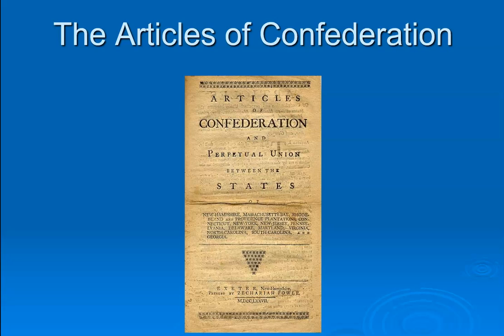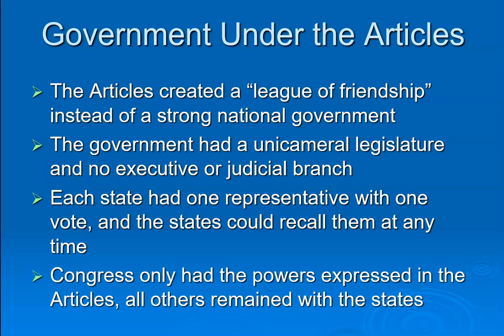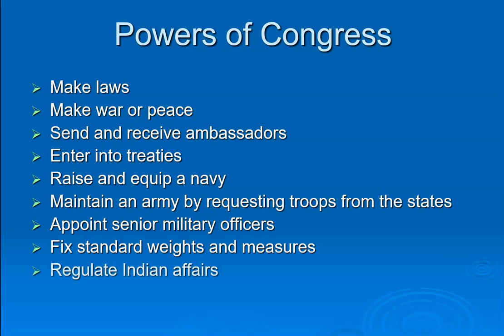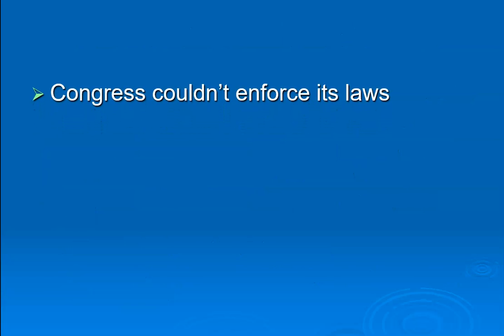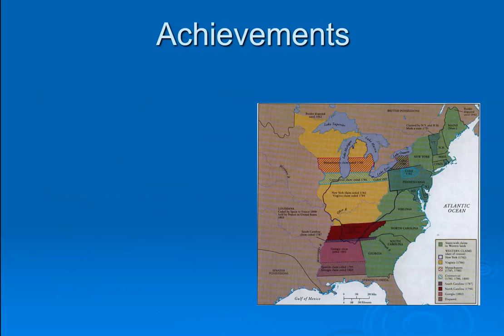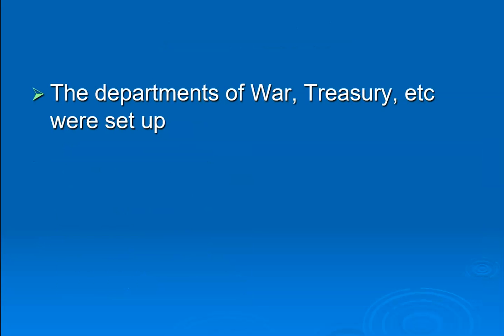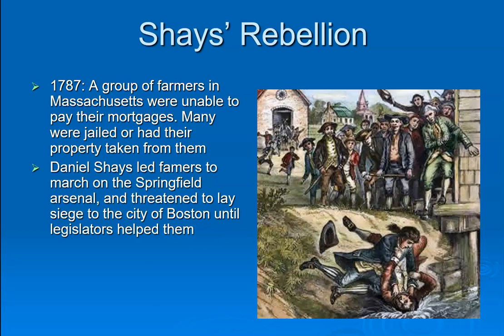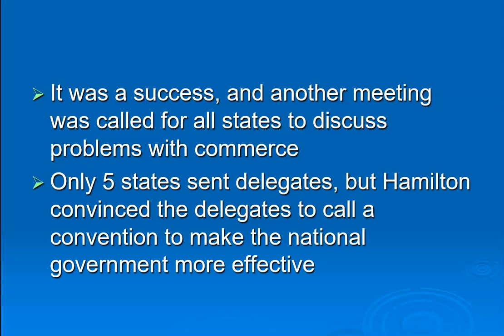12 Ch 2 Section 3